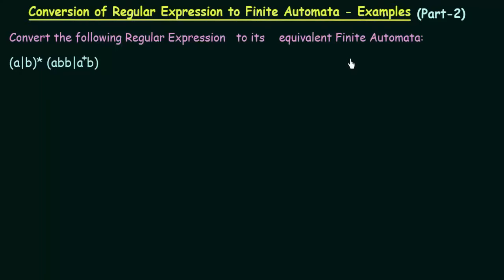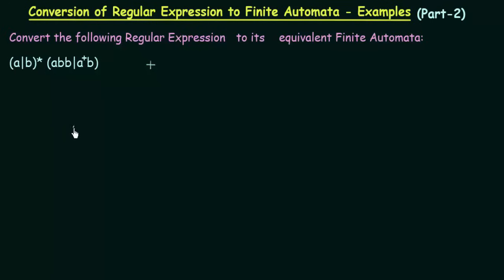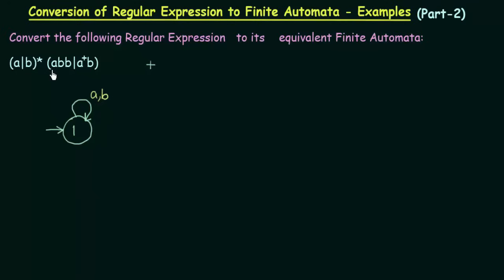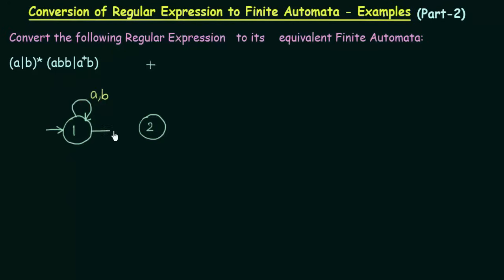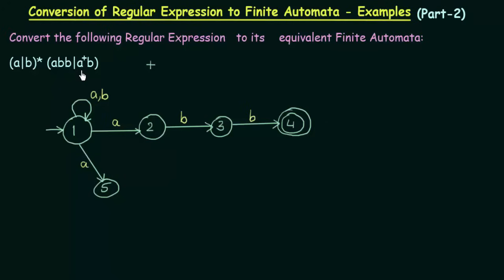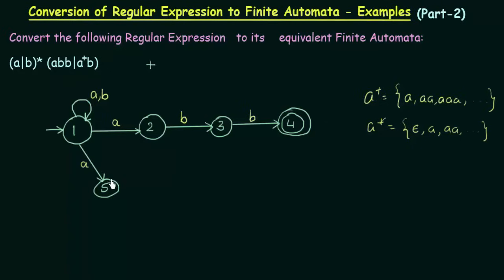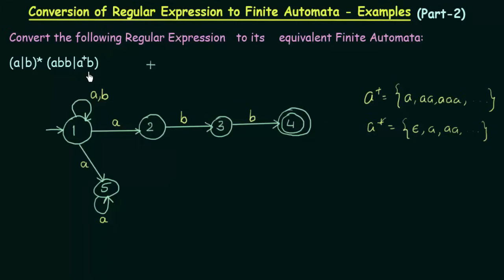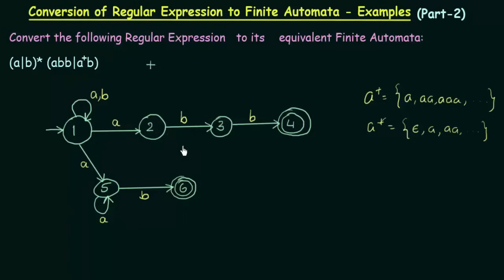Conversion of Regular Expression to Finite Automata - Examples (Part 2)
TOC: Conversion of Regular Expression to Finite Automata - Examples (Part 2)
Topics discussed:
This lecture shows an example of how to convert a Regular Expression to its equivalent Finite Automata.